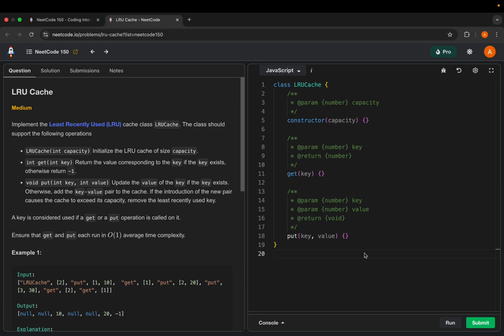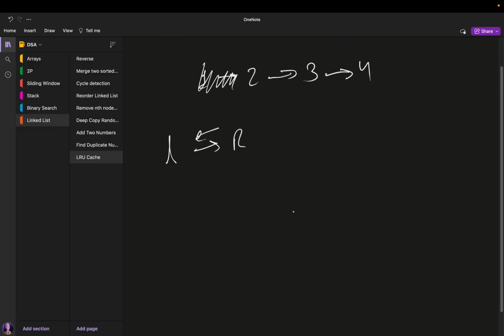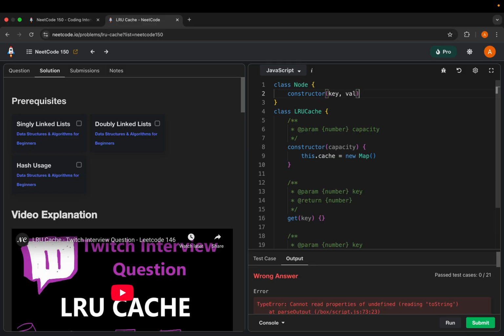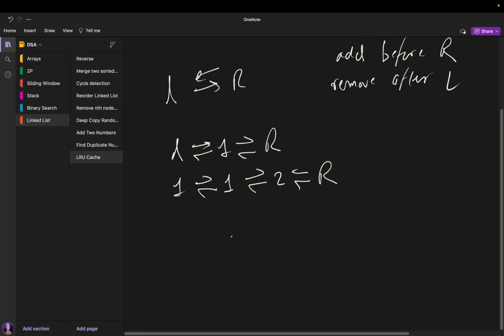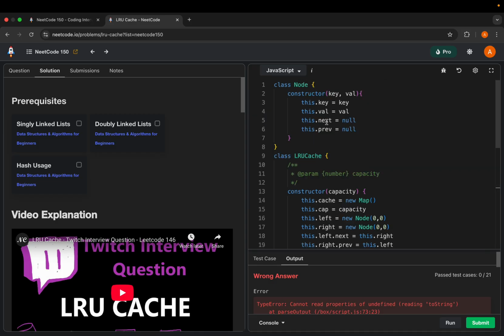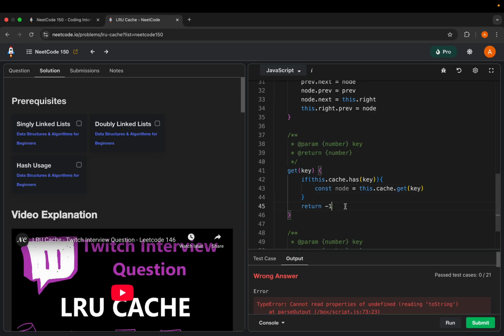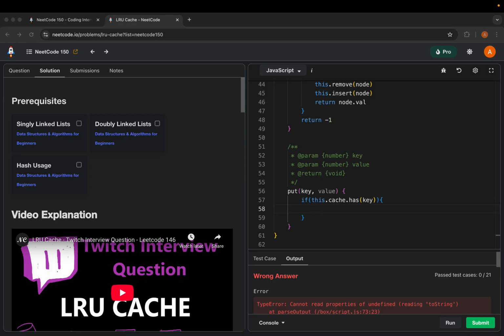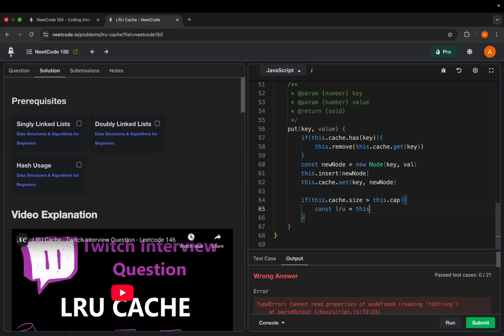NC 150 - 43: LRU Cache